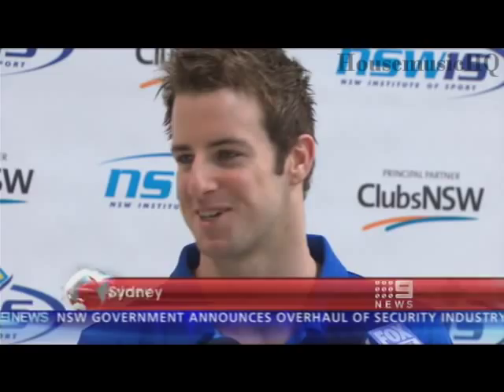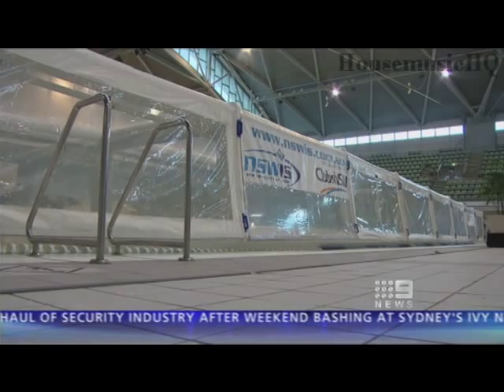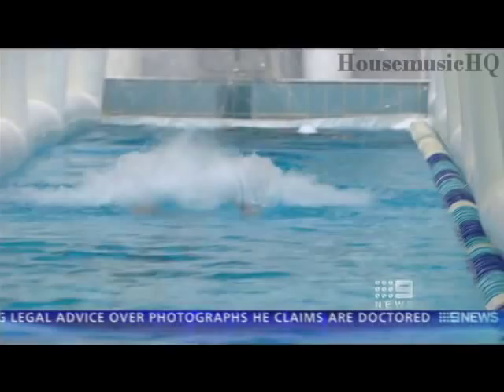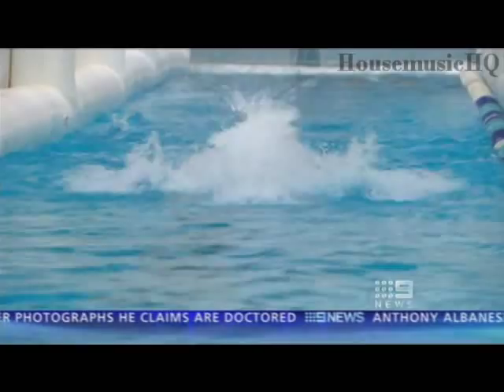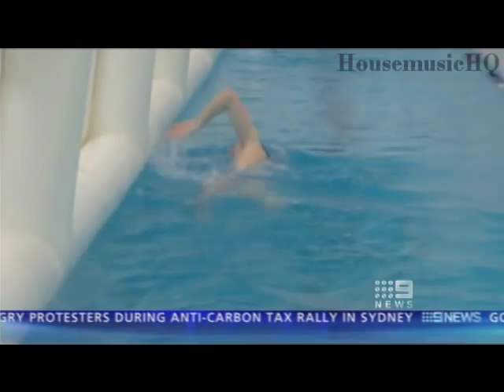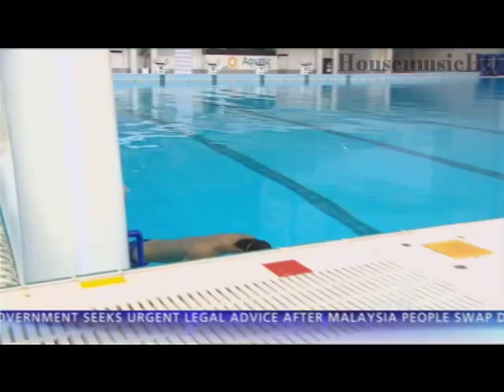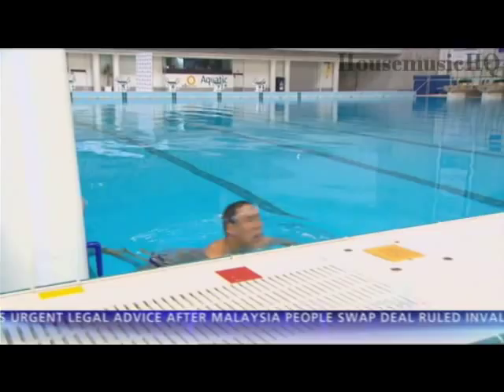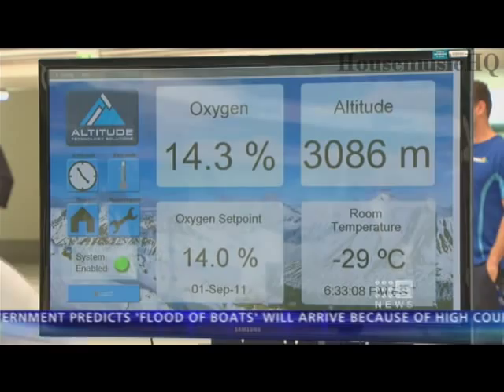NSW Institute of Sport - World first altitude training facility (Swimming)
Australia's swimming stars believe a world-first altitude training facility in Sydney could prove a secret weapon in the lead-up to the London Olympics.

The NSW Institute of Sport (NSWIS) on Thursday officially launched the new facility at Sydney Olympic Park which will allow swimmers to train in similar conditions as they would experience at altitude training camps around the world.

A host of elite swimmers, including 100m world champion James Magnussen, Geoff Huegill and Matt Abood, road tested the system - set up inside a canopy covering two 25m lanes - on Thursday.

And they were left feeling it could give them a significant edge over the competition, particularly by taking away the need to spend time abroad to train at altitude set-ups in locations like Mexico, the US, Spain and Switzerland.

"The best thing about this technology is having it available and right at your fingertips, all the time," Huegill said.

"It is a bit of an effort to get over to Mexico or Flagstaff (Arizona) and the highest altitude training facilities we have in Australia is at Thredbo.

"So to be able to able to produce a tent that goes twice as high as Thredbo and get the same sort of result is something that I think the NSWIS has invested very well into."

Magnussen, the 100m freestyle world champion and among Australia's brightest hopes for gold in London, said he would use the system in coming weeks having never had the opportunity to train at altitude before.

"It's definitely going to contribute (to the build up to London)," Magnussen said.

"I don't think this itself will be a gold medal winner but combine this with my training program I've got already, then we're definitely well on the way."